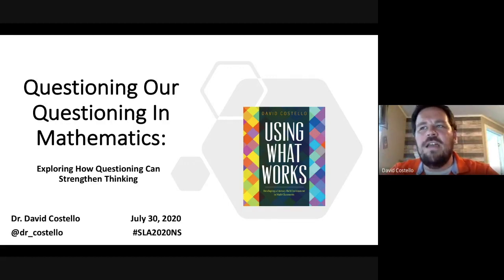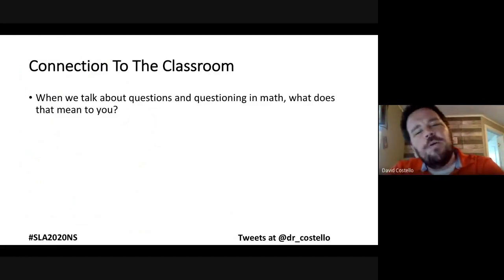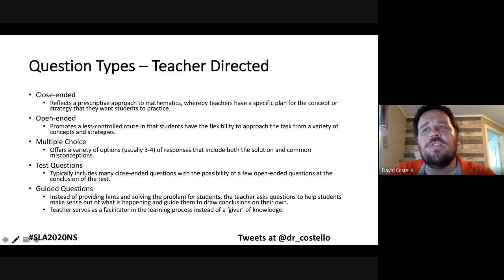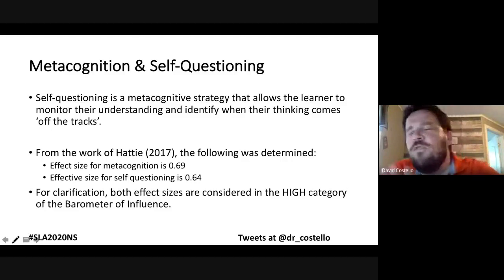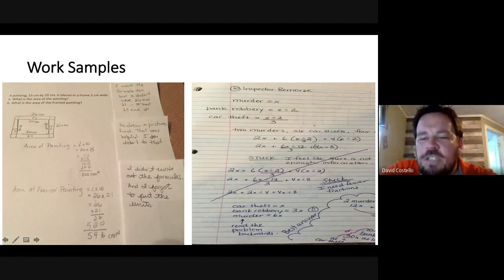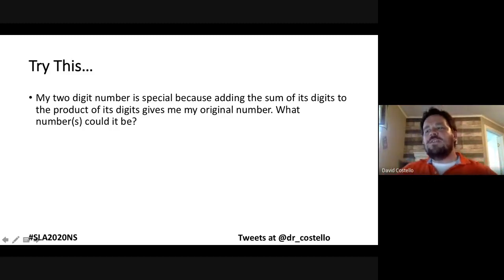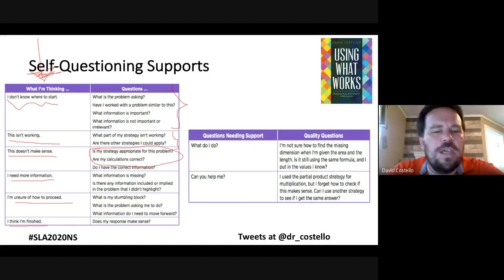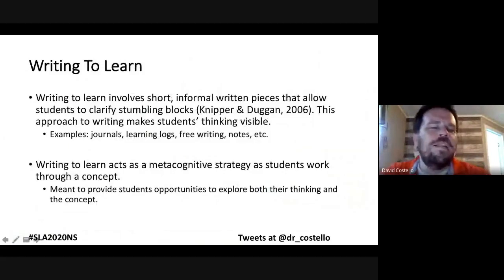Questioning our Questioning in Mathematics: Exploring How Questioning can Strengthen Thinking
Area of Focus: Math

Session Description:

There has been much attention placed on the importance of questioning in the mathematics classroom. Teachers are encouraged to ask open-ended questions, support students in generating questions and foster how students can answer the questions of others. What I am focusing on in this session is taking questioning one-step further. We will examine how students can use self-questioning as a means of monitoring comprehension and problem solving.

Presenter Biography:

Dr. David Costello is an author who has published Using What Works: Strategies for Developing a Literacy-Rich Environment in Math. David is a vice-principal, who has held many roles. He taught in the primary division before assuming roles of numeracy interventionist, numeracy coach, numeracy leader, and curriculum consultant for Prince Edward Island. David has also instructed university courses focused on curriculum, differentiation, mathematics, and language arts. He facilitates professional learning sessions in the areas of mathematics and school development. His research situates mathematics within a literacy perspective and examines leveraging literacy-based instruction in mathematics.